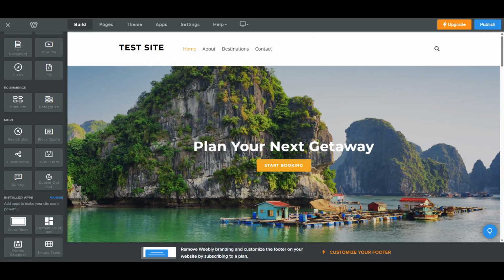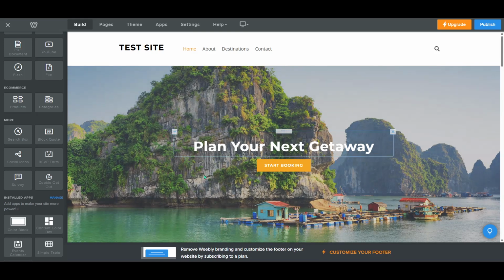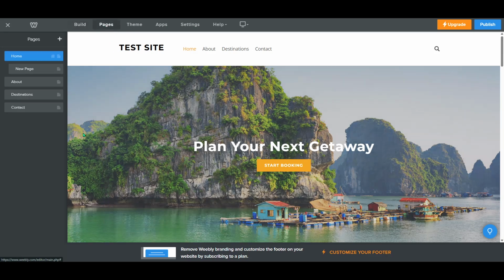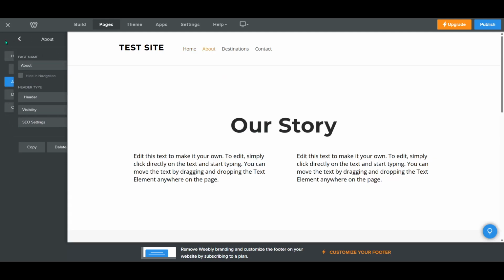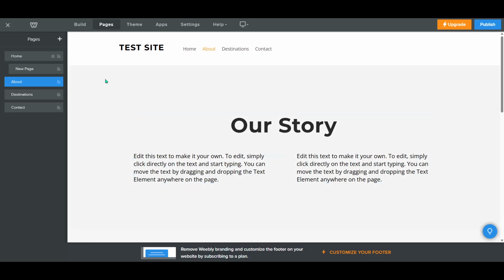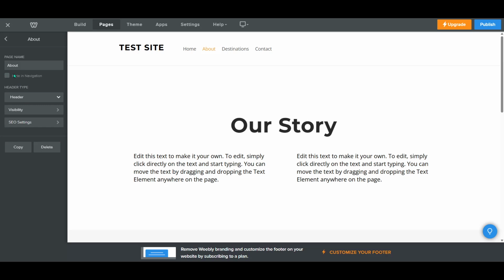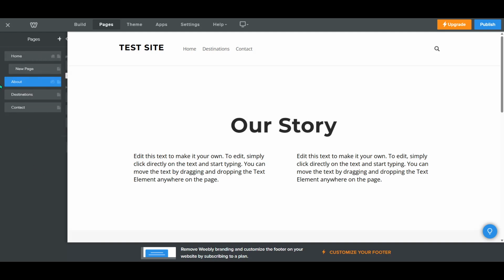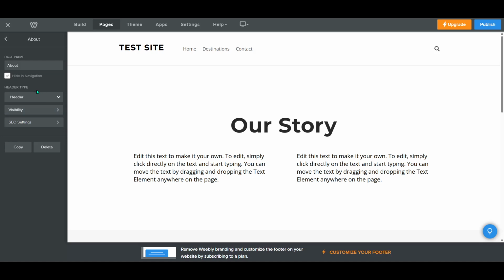How to Hide Pages from the Navigation Bar in Your Weebly Site (2025 Tutorial)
Learn how to hide pages from the navigation bar in your Weebly site—keep pages private, simplify menus, and control what visitors see in your navigation.

how to hide pages from the navigation bar in your weebly site tutorial 2025, weebly hide page from menu navigation, beginners guide weebly hidden pages, manage page visibility in weebly editor, website builder hide pages weebly step by step, weebly tutorial remove page from navigation bar, create hidden but active pages in weebly, hide pages from visitors navigation weebly, weebly editor page settings hide from nav, simplify menus by hiding pages weebly